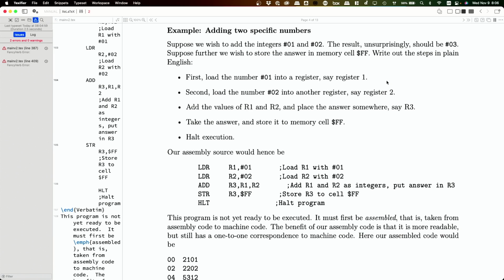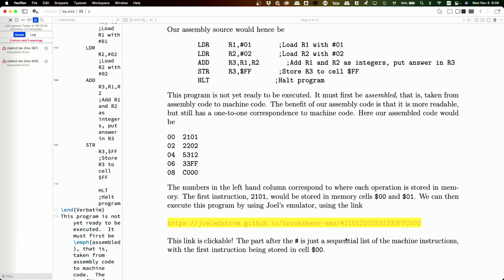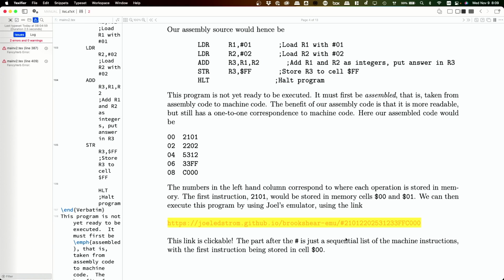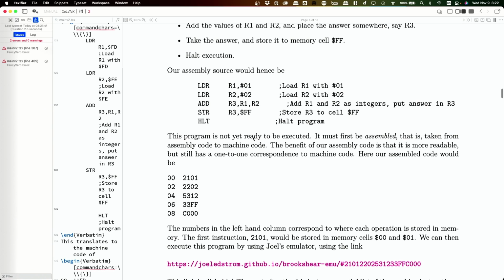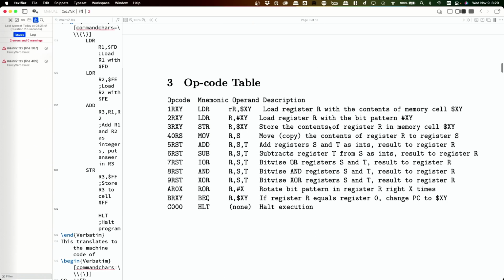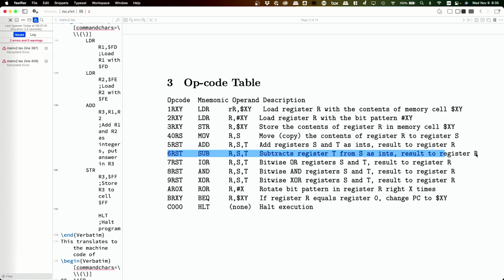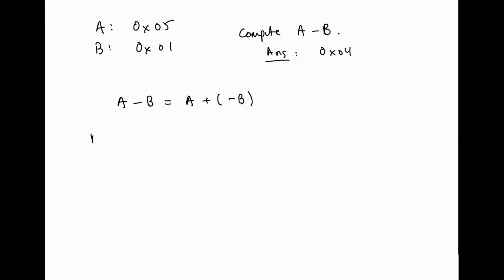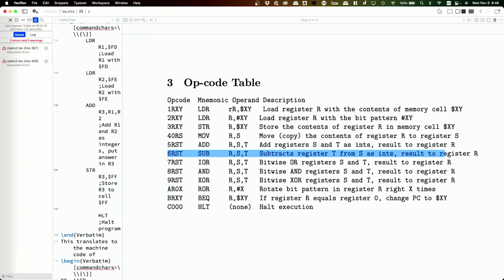CSC101-01: 9 November, Machine Organization II